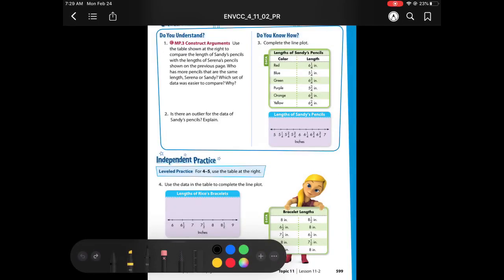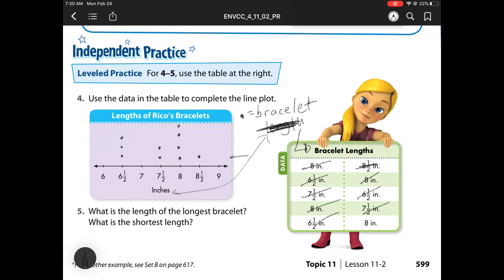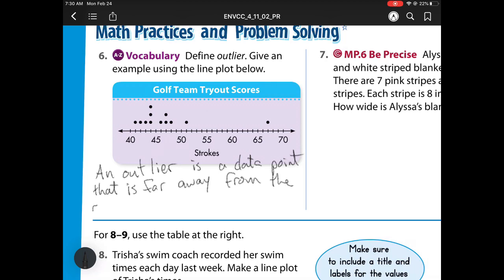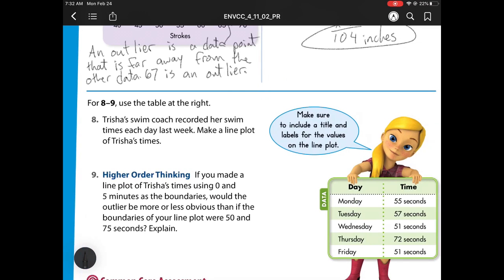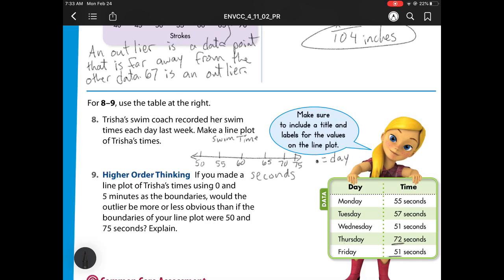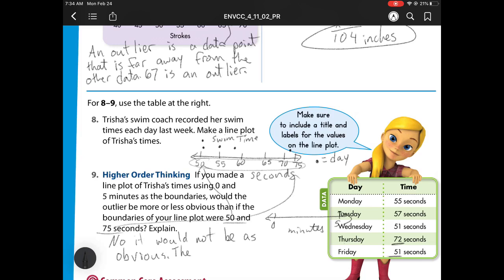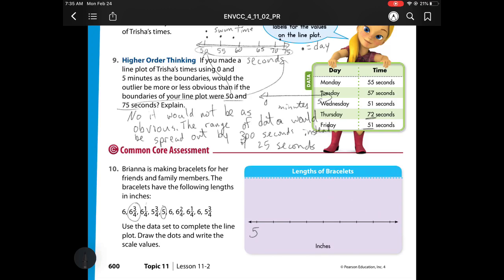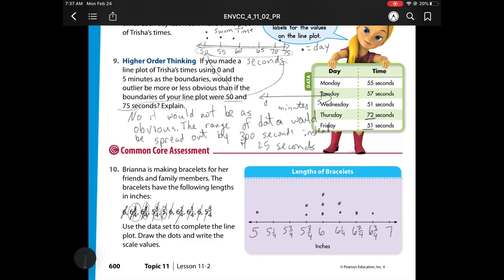Lesson 11 2 Creating Line Plots 4th Grade EnVision Math